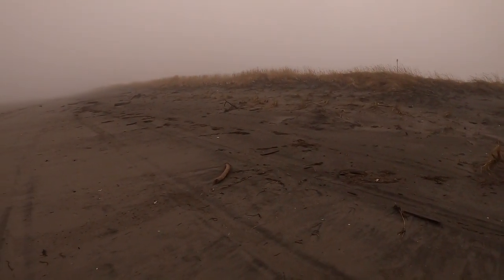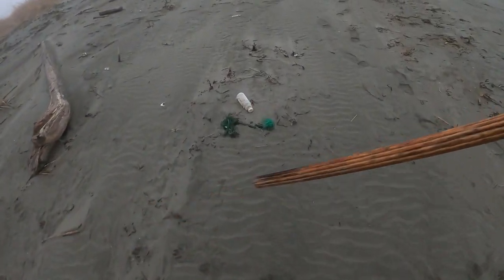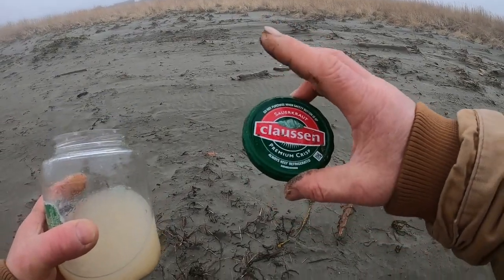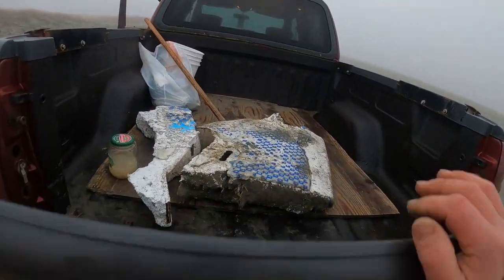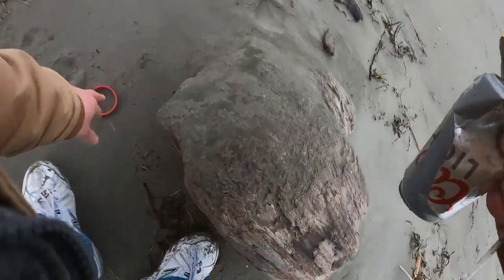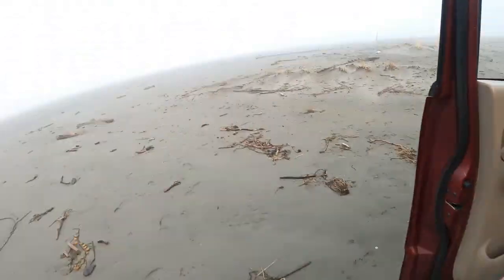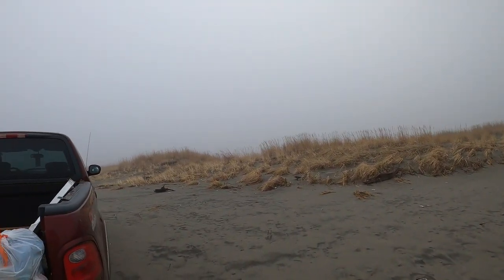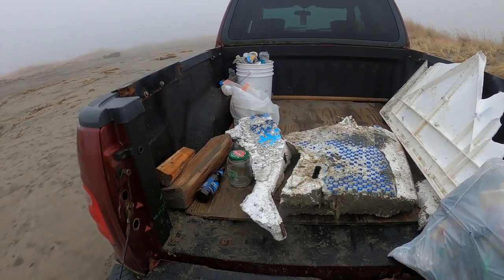Tideline Trash Cleanup It's My Turn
it was my turn to do my part instead of looking for just treasure. Today is picking up the trash left on the beach or came in with the tide. I hope you enjoy this one.